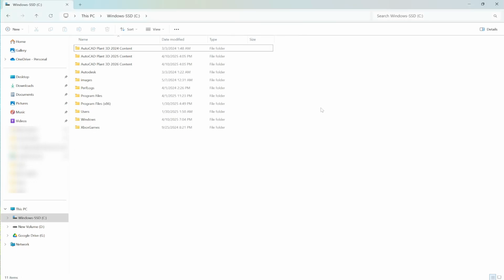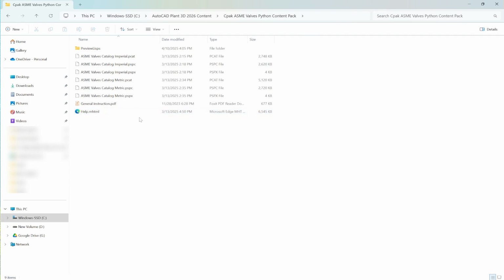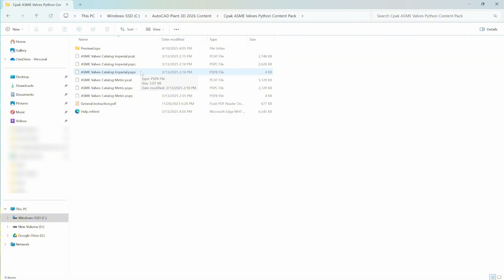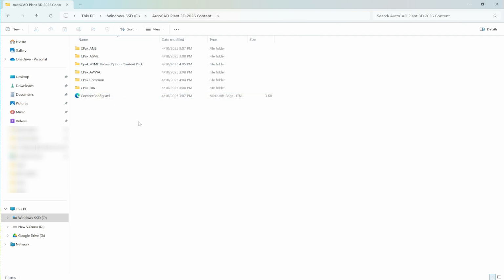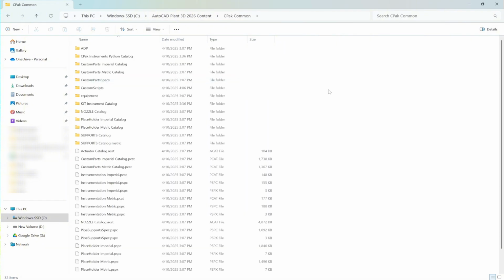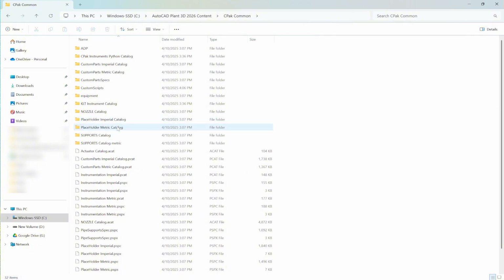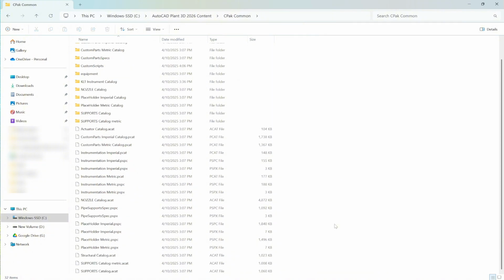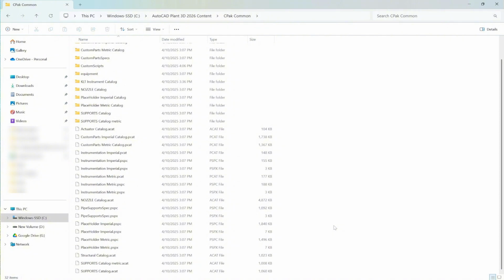Chapter 1 Getting Started: 1.3. Locating the specs and catalogs within the project folders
These files, stored locally upon installation, serve as the foundation for project-specific specs, with CPak folders providing regional and industry-standard options. Handling these files through the Spec Editor ensures proper linking and functionality, while auxiliary catalogs and placeholder components add flexibility during design.